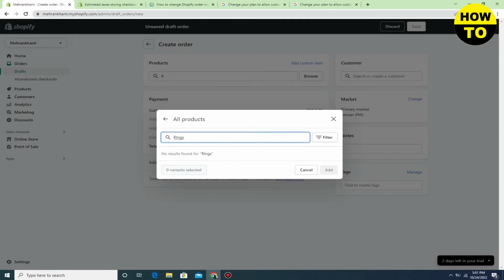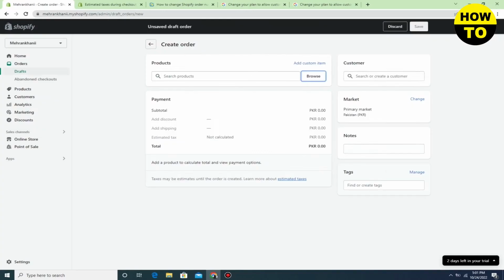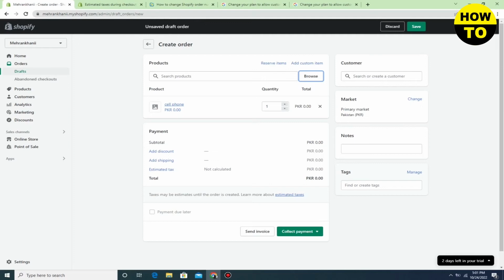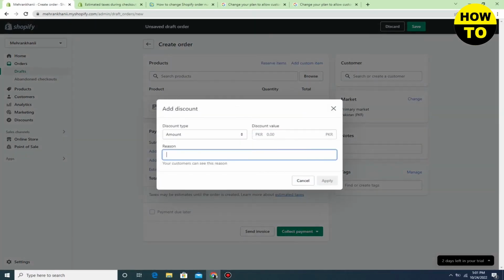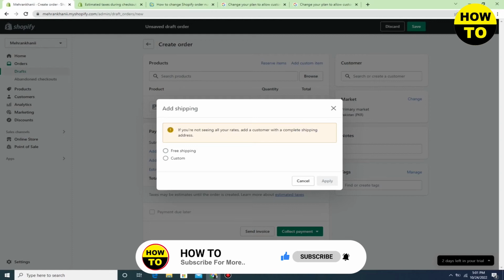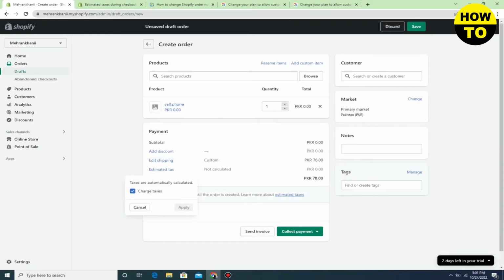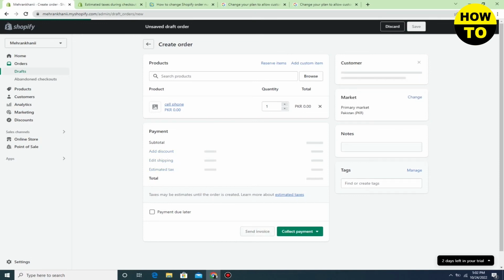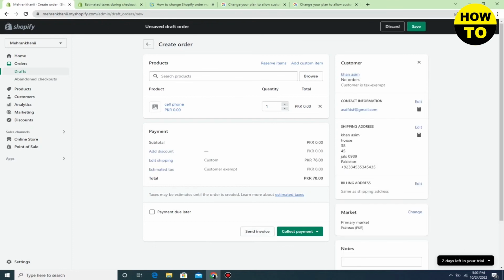How To Fulfill Orders in Shopify (2023)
Learn How To Fulfill Orders in Shopify. It is really easy to do and learn to do it in just a few minutes by following this super helpful tutorial to get a better understanding of everything.